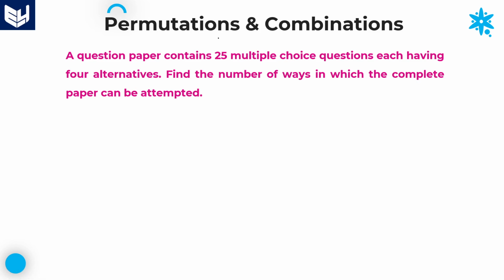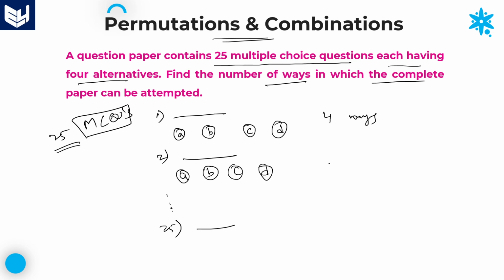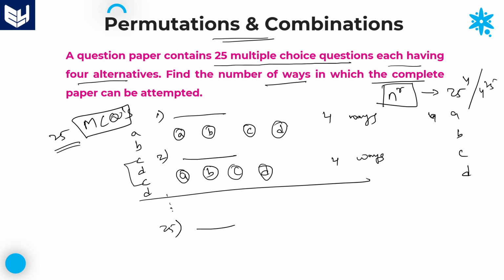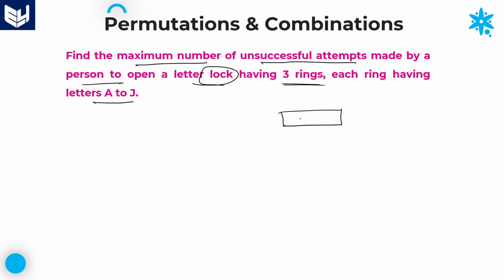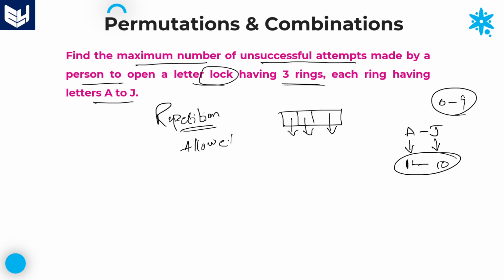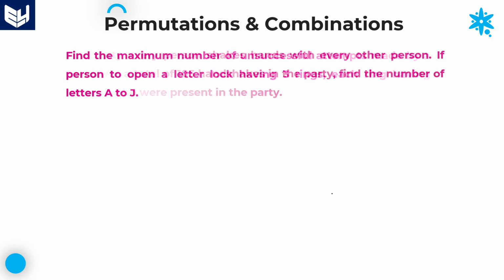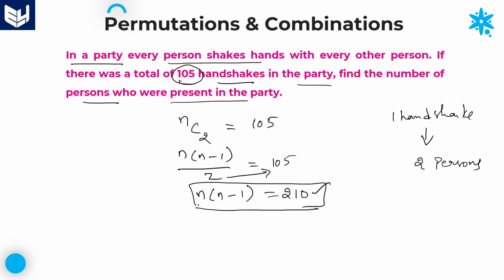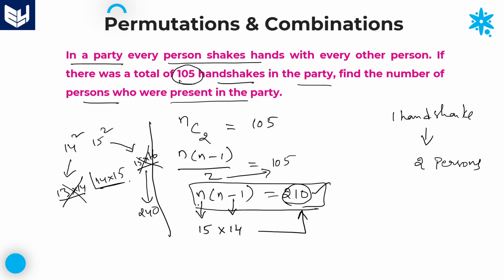Permutations and Combinations | MCQ & Hand shakes | Aptitude | Part- 10 | Bharath Kumar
Aptitude - Permutations & Combinations
- MCQs
- Unsuccessful attempts to open Lock
-  Hand shakes